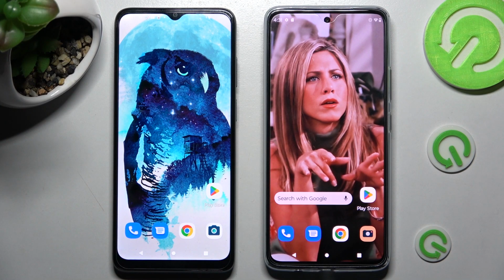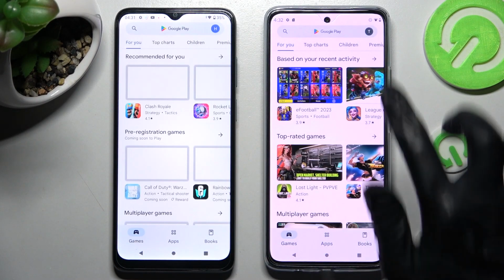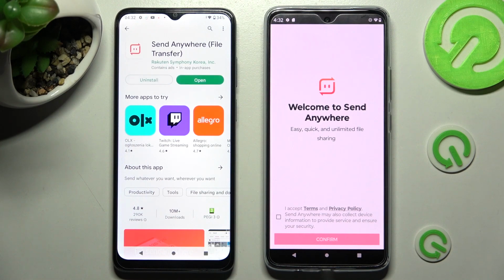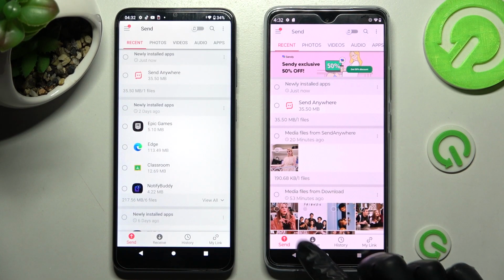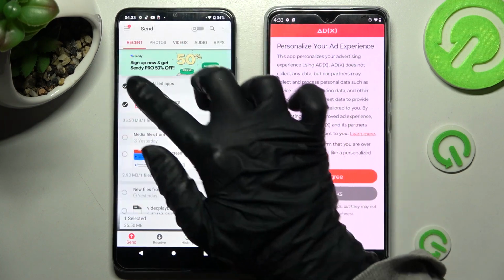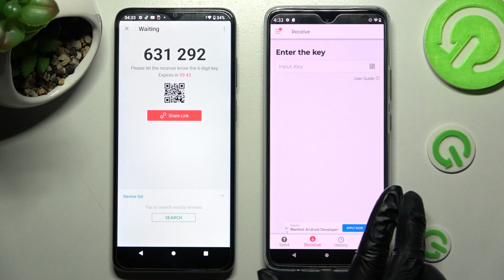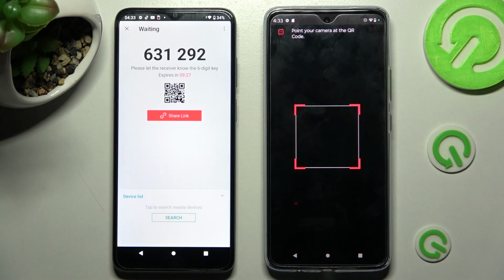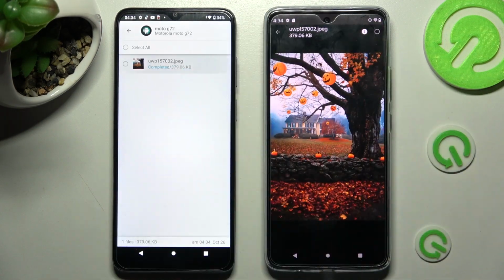How to Transfer files from Motorola Device to MOTOROLA Moto G72 - Use Send Anywhere App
We are coming to your rescue if you are unable to find transfer options that suit your needs! You can find Send Anywhere in the Play Store of your Motorola Moto G72, and you can learn how to use it in this guide. So, if you are looking to transfer your data from the old Motorola phone to the new one, then you should look up, follow all the steps, and transfer files whenever you want to. Let's get started!

How to Transfer Files in MOTOROLA Moto G72?
How to Transfer Photos in MOTOROLA Moto G72?
How to Transfer Data in MOTOROLA Moto G72?
How to Copy Data in MOTOROLA Moto G72?